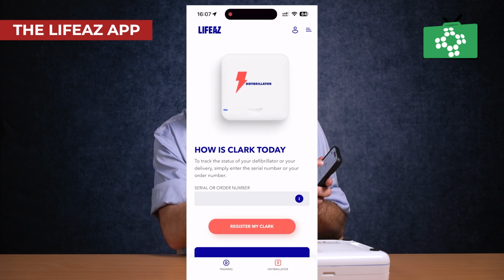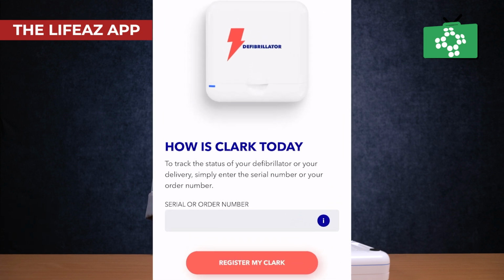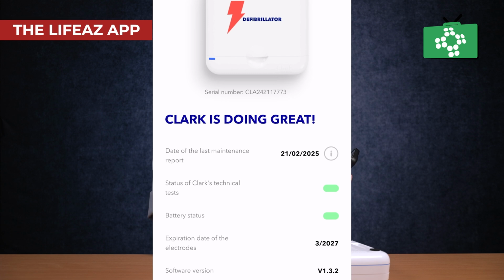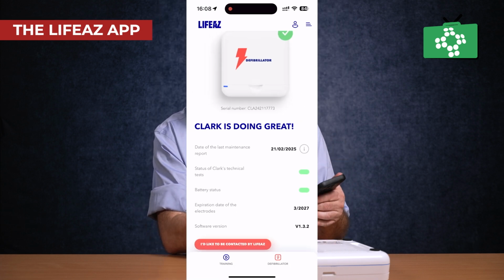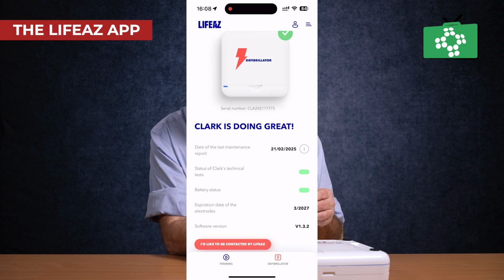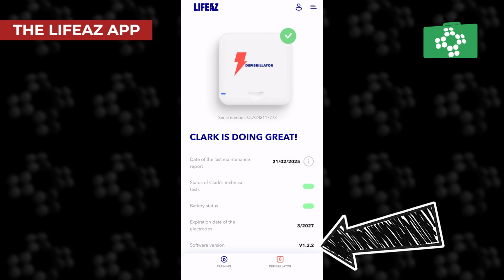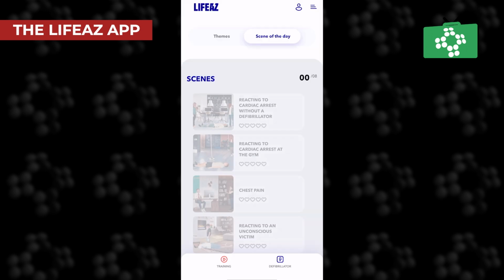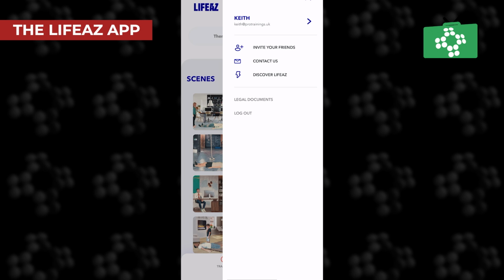The Lifeaz App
📲 Lifeaz AED App Setup & Features
Learn how to link your Lifeaz AED to the official mobile app and monitor your unit remotely with ease.

🔗 Quick Setup
Find the serial number (SN) on the back of your AED and enter it into the app to register your device. If it shows an error, double-check the number or ensure it hasn’t already been registered elsewhere.

✅ Live Monitoring at a Glance
Once connected, the app displays:
- AED status (green tick = ready)
- Last signal date (auto-updates every 7 days)
- Technical check results
- Battery level
- Pad expiry date
- Software version info

📚 In-App Training & Resources
Use the training section for guided learning, defib info, and app customisation via the settings menu. You can also contact Lifeaz directly via the app.

🛠️ Important Reminder
The app is a great tool, but don’t skip your visual checks. Always inspect your AED routinely to ensure it’s ready to use.

Need help choosing or managing your AED? Get in touch with us at ProTrainings UK.